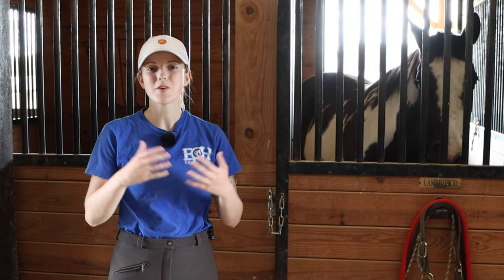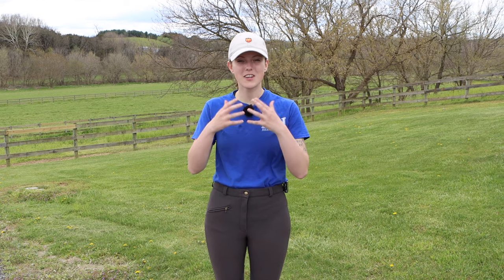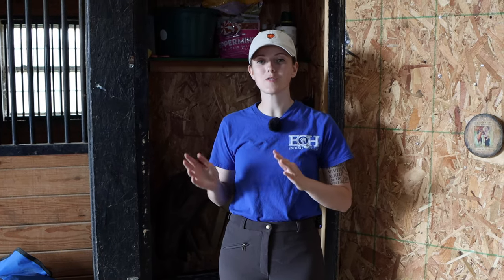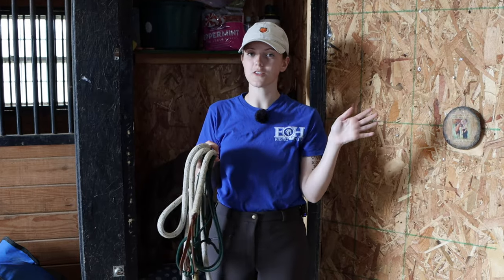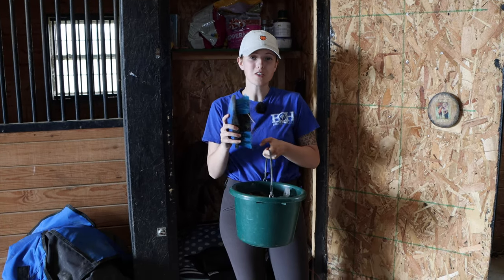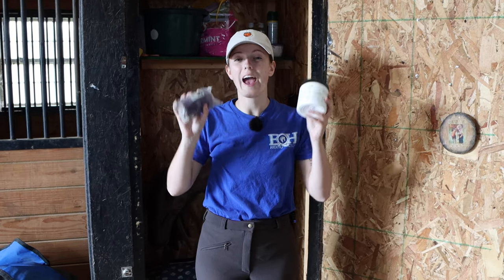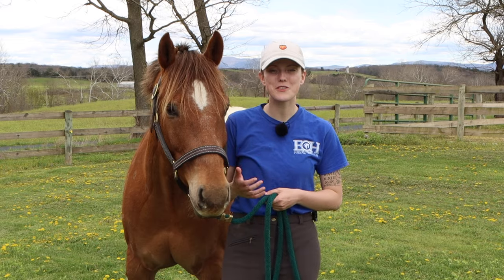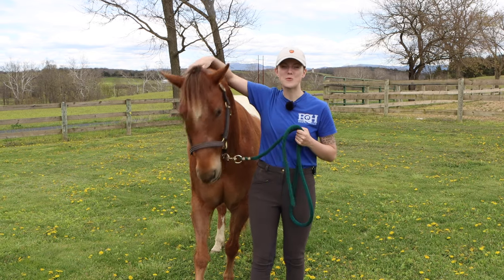HORSE BOARDING 101: Cost, Types, Common Questions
Horse boarding is a phrase that describes keeping a horse at an equestrian facility for a monthly fee. There are different types of horse boarding, such as stall board and pasture board. The cost to board a horse will vary depending on the type of boarding and the level of care that the boarding stable provides. If you're curious about how much it costs to board a horse, what is included in boarding a horse, and other horse boarding FAQs, this video is the perfect place to start!